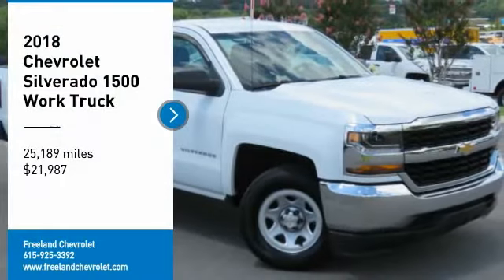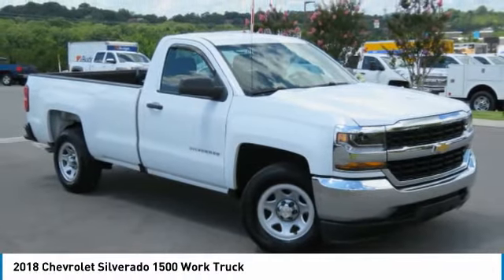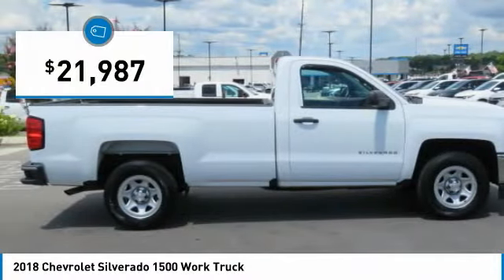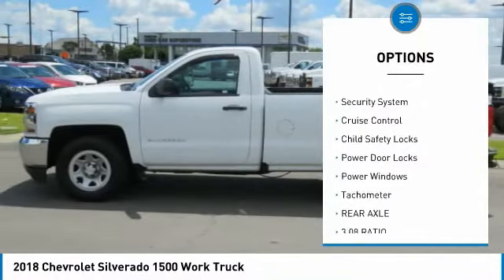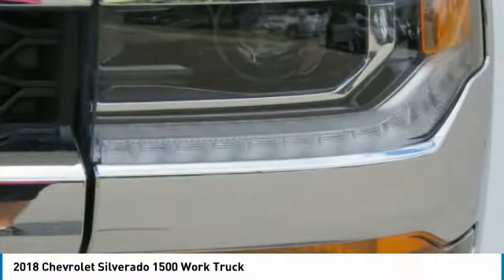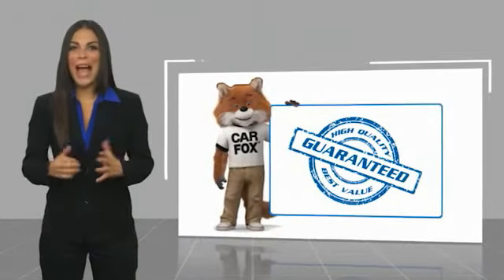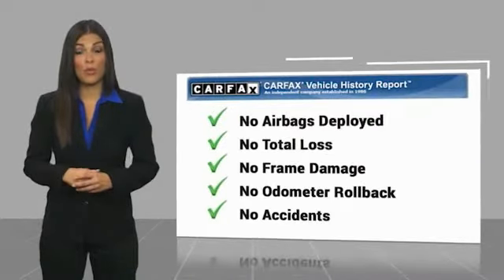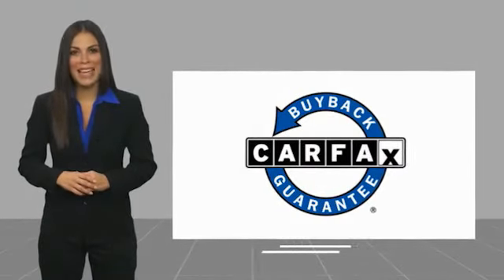2018 Chevrolet Silverado 1500 LF261531B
2018 Chevrolet Silverado 1500 Work Truck

Freeland Chevrolet
5333 Hickory Hollow Parkway

Recent Arrival!brbrPriced below KBB Fair Purchase Price!brbrClean CARFAX.brbrbr150 Amp Alternator, 6 Speakers, Air Conditioning, AM/FM radio, Bluetooth For Phone, Chrome Bumper Package, Chrome Grille Surround, Driver Information Center, Front Chrome Bumper, Graphite-Colored Rubberized-Vinyl Floor Covering, Manual Tilt Wheel Steering Column, Power steering, Power Windows w/Driver Express Up, Preferred Equipment Group 1WT, Premium audio system: Chevrolet MyLink, Radio data system, Radio: AM/FM w/7 Diagonal Color Touch Screen, Rear Bumper Cornersteps, Rear Chrome Bumper, Remote Keyless Entry, Remote Locking Tailgate, Solar Absorbing Tinted Glass, 3.23 Rear Axle Ratio, 3.42 Rear Axle Ratio w/5.3L V8 engine, 40/20/40 Front Split Bench Seat, 4-Wheel Disc Brakes, ABS brakes, Auxiliary External Transmission Oil Cooler, Black Power Adjustable Heated Outside Mirrors, Brake assist, Cloth Seat Trim, Delay-off headlights, Driver door bin, Dual front impact airbags, Dual front side impact airbags, Electronic Stability Control, Exterior Parking Camera Rear, Front anti-roll bar, Front Center Armrest w/Storage, Front License Plate Kit, Front reading lights, Front wheel independent suspension, Fully automatic headlights, Heavy Duty Suspension, High-Intensity Discharge Headlights, Low tire pressure warning, Occupant sensing airbag, Overhead airbag, Overhead console, Passenger door bin, Passenger vanity mirror, Rear step bumper, Speed control, Speed-sensing steering, Tachometer, Tilt steering wheel, Traction control, Trip computer, Variably intermittent wipers, Voltmeter, Wheels: 17 x 8 Painted Steel, 150 Amp Alternator, 6 Speakers, Air Conditioning, AM/FM radio, Bluetooth For Phone, Chrome Bumper Package, Chrome Grille Surround, Driver Information Center, Front Chrome Bumper, Graphite-Colored Rubberized-Vinyl Floor Covering, Manual Tilt Wheel Steering Column, Power steering, Power Windows w/Driver Express Up, Preferred Equipment Group 1WT, Premium audio system: Chevrolet MyLink, Radio data system, Radio: AM/FM w/7 Diagonal Color Touch Screen, Rear Bumper Cornersteps, Rear Chrome Bumper, Remote Keyless Entry, Remote Locking Tailgate, Solar Absorbing Tinted Glass.brbrbr2018 Chevrolet Silverado 1500 WT V8 2D Standard Cab Summit Whitebrbr Text Us @ . Freeland Superstore in Nashville, TN. Since opening our doors, Freeland Superstore has kept a firm commitment to our customers. We specialize in all credit needs and loans to help everyone get on the road quickly and easily.brbrAwards:br * 2018 KBB.com 10 Most Awarded Brandsbrbr*** Text us now @ to schedule your test drive